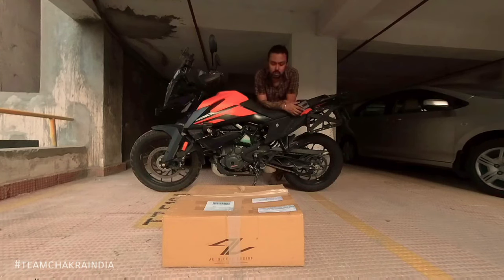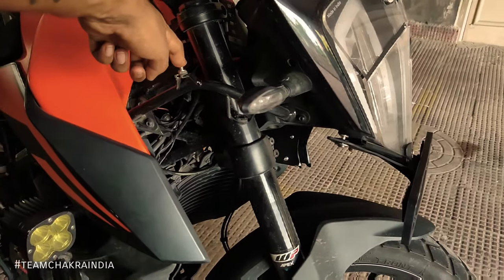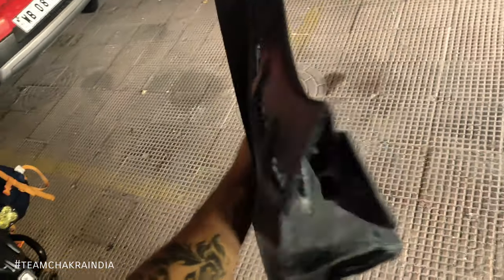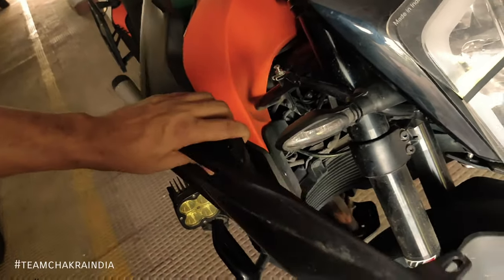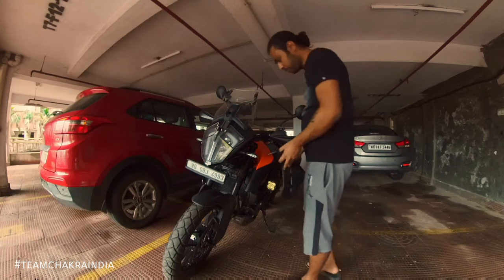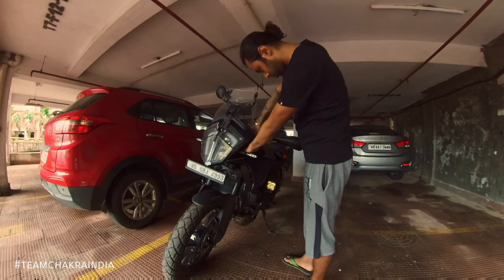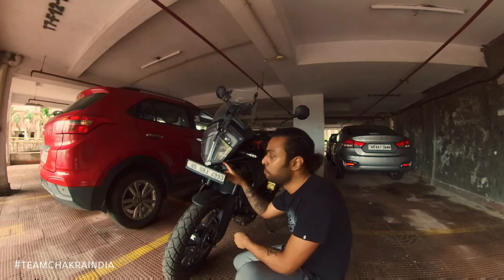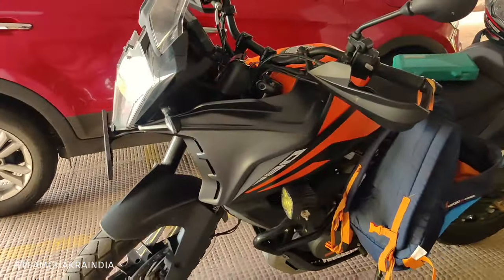Autologue Design Adventure X body kit installation video | Feat. Raneet Mallick | Team Chakra India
This is a DIY video from Raneet Mallick for the Adventure X body kit installation process on KTM Adventure 390/250.

You can also reach them on Instagram/Facebook or Youtube, look up Autologue Design.